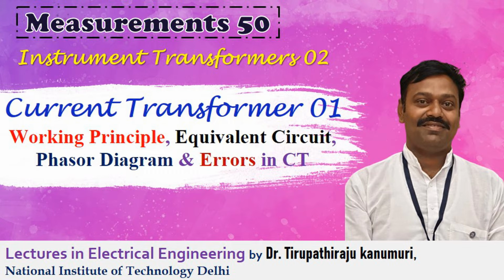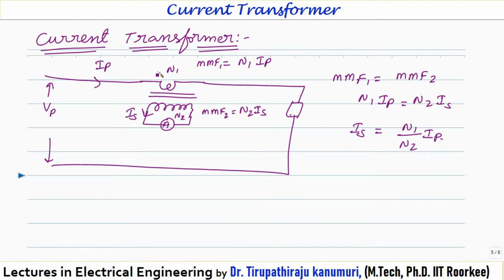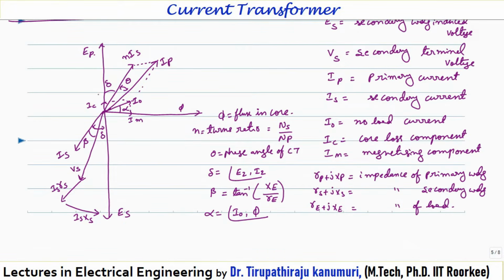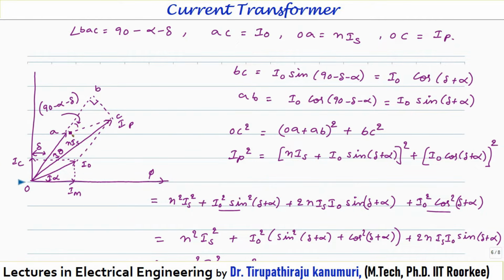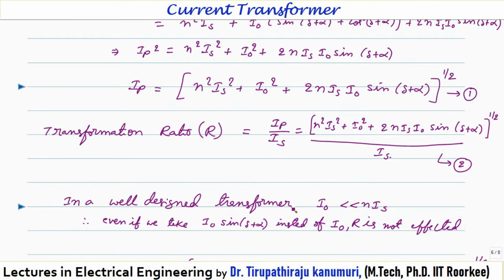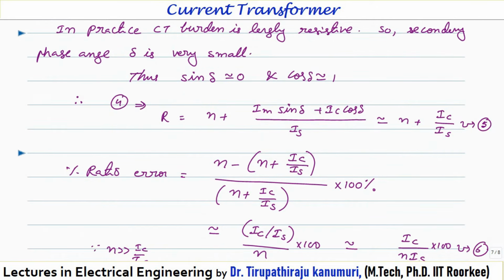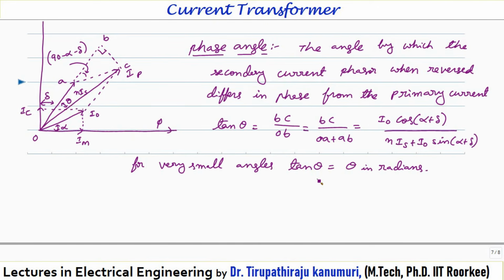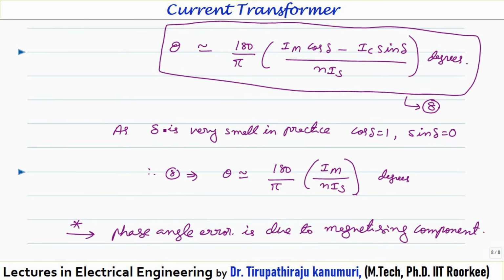ME50 Current Transformer 01